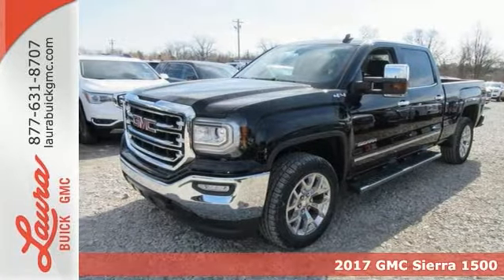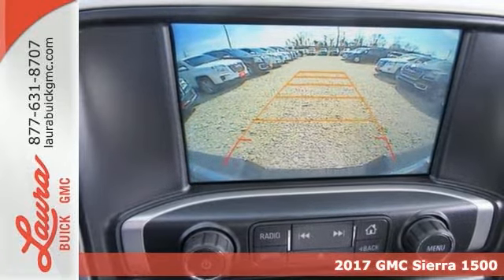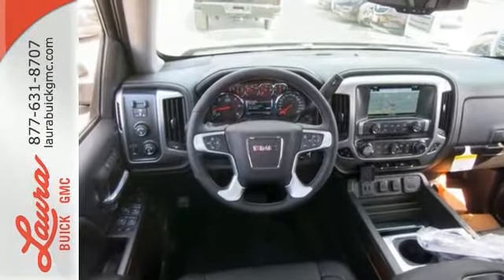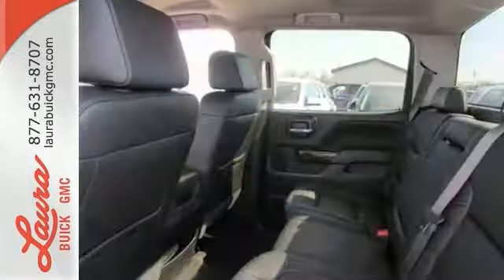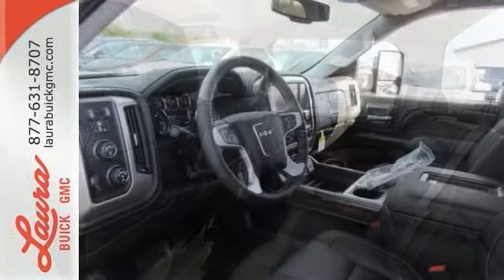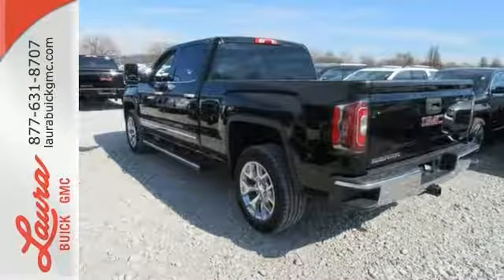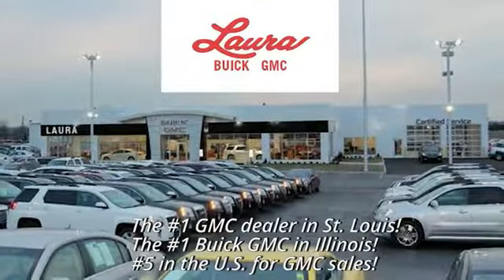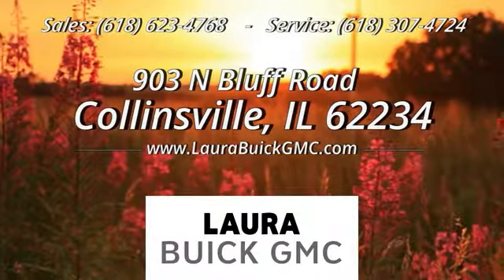2017 GMC Sierra 1500 Collinsville IL Saint Louis, IL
Year: 2017
Make: GMC
Model: Sierra 1500
Trim: SLT
Engine: EcoTec3 6.2L V8
Transmission: 8-Speed Automatic with Overdrive
Color: Black
Interior: Jet Black
Stock #: L173465
VIN: 3GTU2NEJ0HG335406
#1 VOLUME GMC DEALER IN ILLINOIS! Price includes Laura's Discount, $1000 GM Bonus Cash, and $1000 OPD Bonus Cash. You pay the price listed plus a $169 documentation fee, applicable tax, title and license less any extra incentives if available and/or applicable. Please call to check on availability. No brokers or dealers, please. CALL US TO FIND OUT WHY WE ARE THE SECOND LARGEST VOLUME GMC DEALER IN THE COUNTRY OUT OF 2400 GMC DEALERS NATIONWIDE. Price good through 2/28/2017!

Address:
903 North Bluff Road